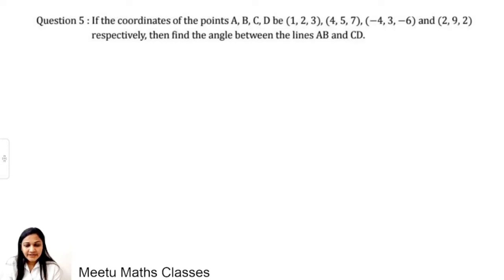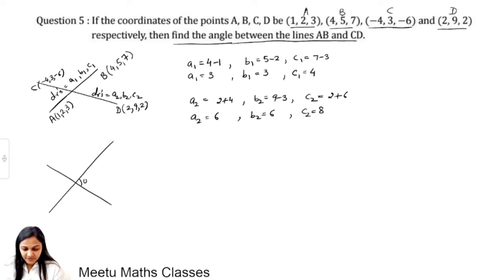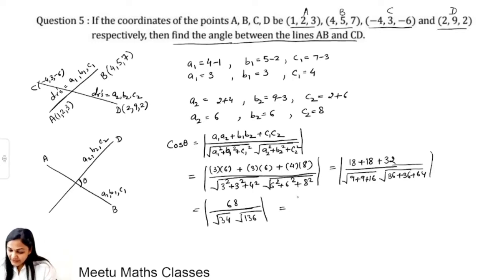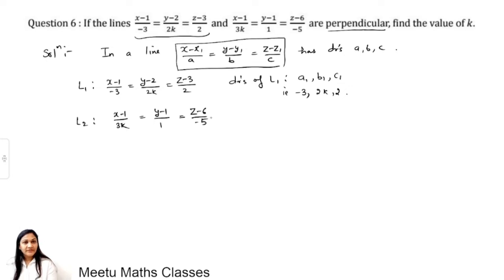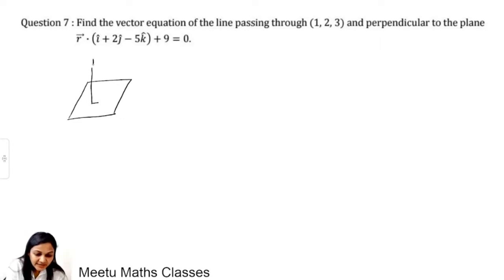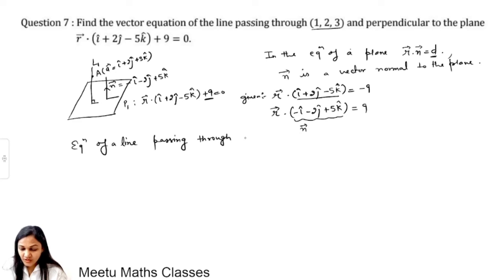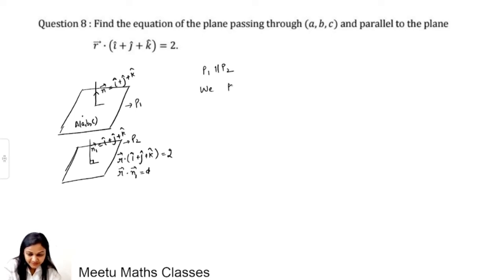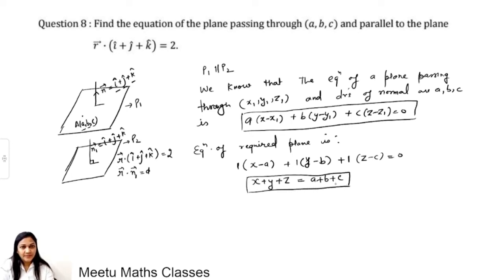Class 12 || Maths || NCERT || Chapter 11 || Three Dimentional Geometry || Misc. Ex || Ques 5 to 8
MEETU GUPTA